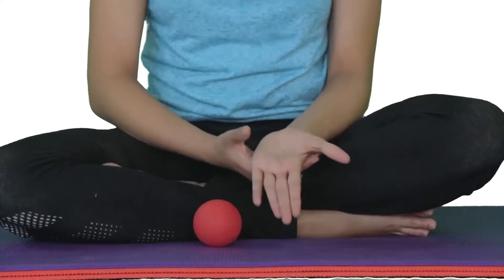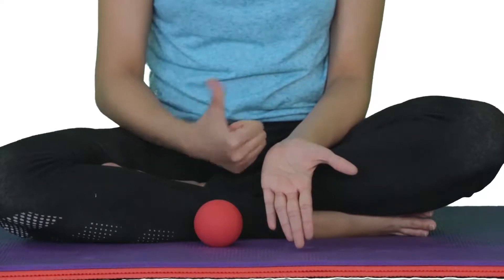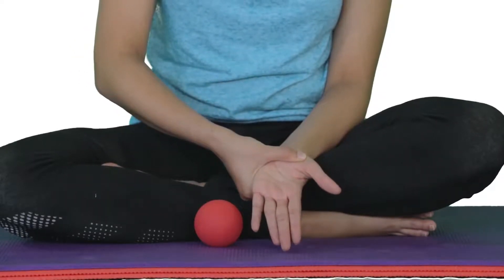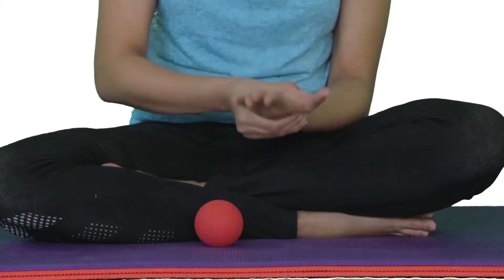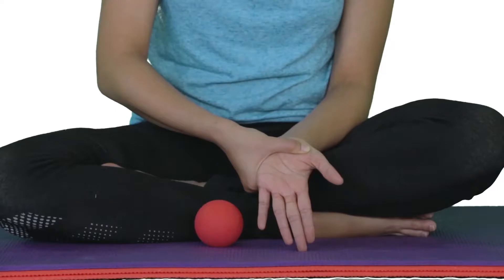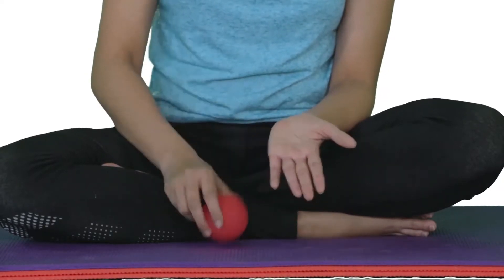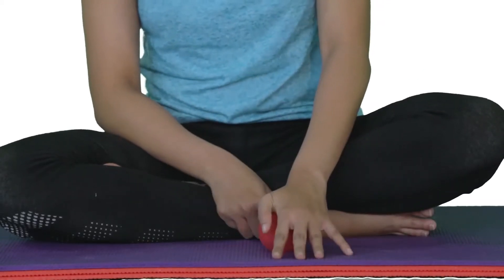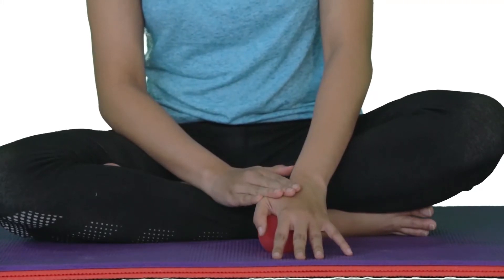Forearm Pain? Hand Pain? - Fix it at Home! Step 1 : Opponens Pollicis Self Release and Massage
Forearm and Hand Pain? Learn how to self massage the Opponens Pollicis at home and release its associated trigger points. The Opponens Pollicis is one of the biggest causes of Forearm and Hand Pain. This pain can be caused by long hours of writing and holding a tight fist with thumbs closed tight. To learn if this muscle is the one causing your pain download our free app Painalog (iOS or Android)